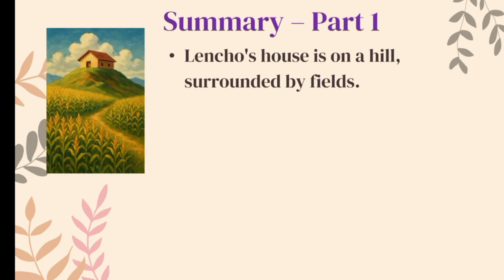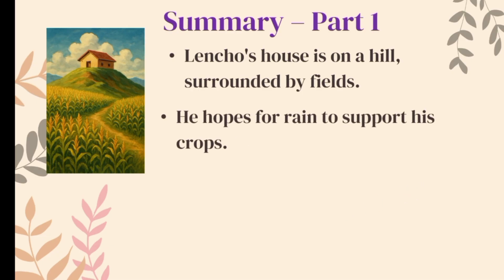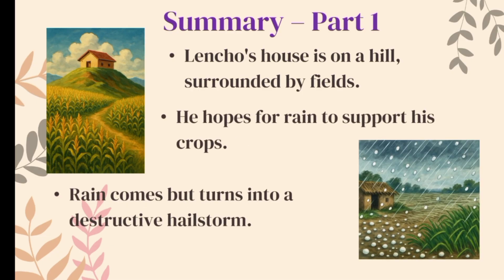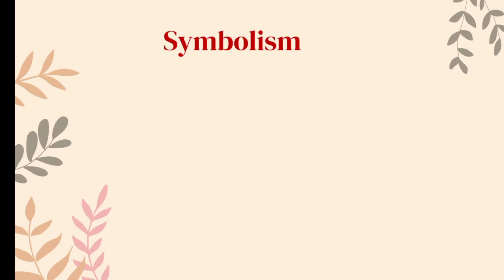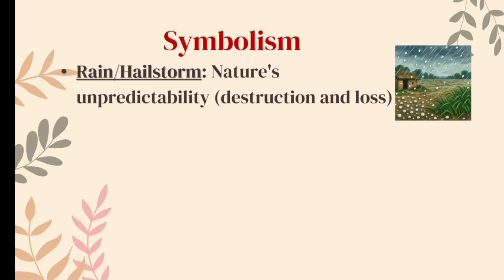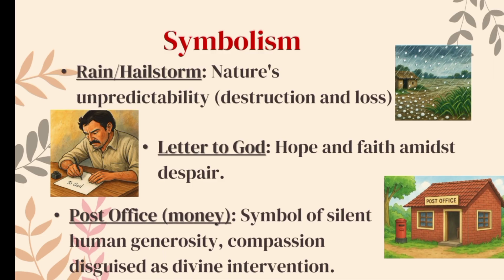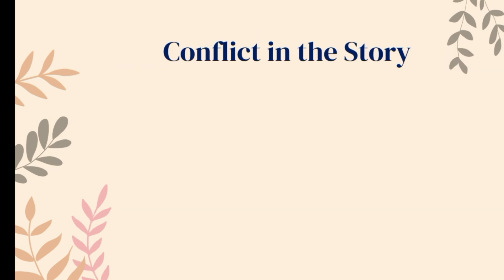A Letter to God | Full Lesson Explained | Class 10 English | Summary & Key Points | CBSE| NCERT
Welcome to our detailed explanation of **"A Letter to God"**, the first lesson from Class 10 English!
In this video, we explore the story of Lencho, his unwavering faith, the challenges he faces, and the beautiful message about hope, kindness, and trust in humanity.
We also cover important points, summary, character sketch, and the moral of the lesson.

**Chapters:**
00:00 – Introduction
01:30 – About the Author
03:00 – Summary of "A Letter to God"
08:00 – Character Sketch of Lencho
11:00 – Message and Moral
13:00 – Important Questions
15:00 – Conclusion